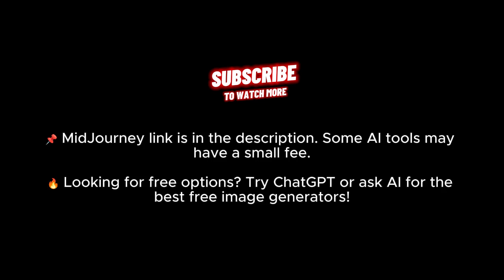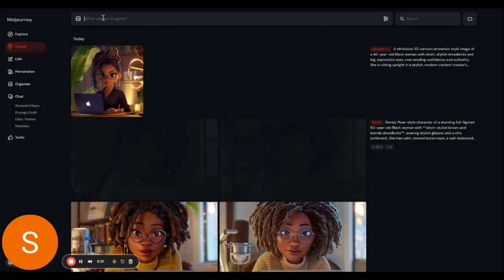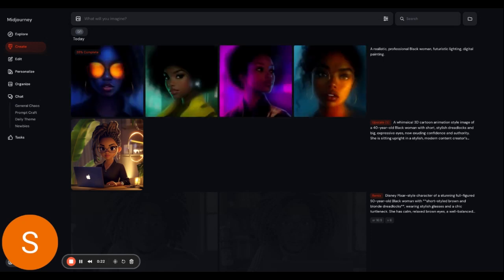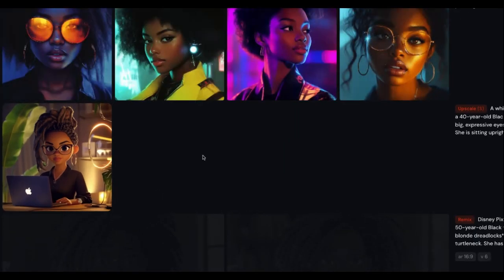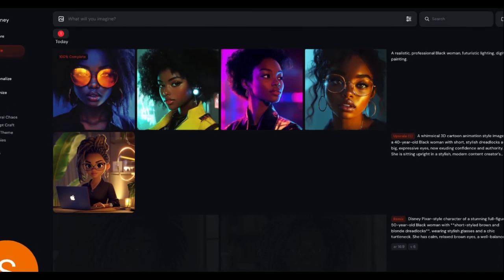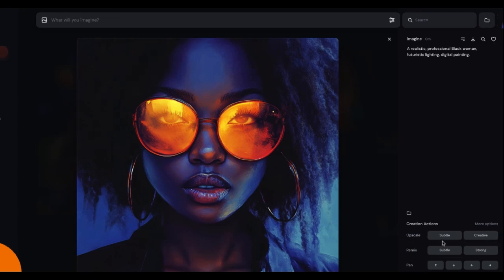Welcome to Sabrina’s Digital Lounge! | AI Avatars & MidJourney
Hello everyone! Welcome to Sabrina’s Digital Lounge!
This is my first official video, and I’m so excited to take you along on my journey into AI avatars, digital content creation, and tools like MidJourney!
📌 What You’ll Find in This Channel:
✅ Creating AI avatars from scratch
✅ Using MidJourney & other AI tools for content
✅ Bringing avatars to life with animation